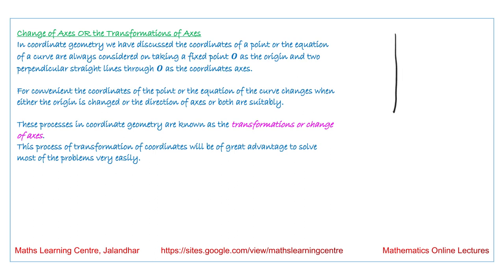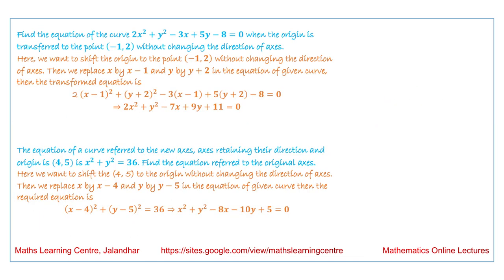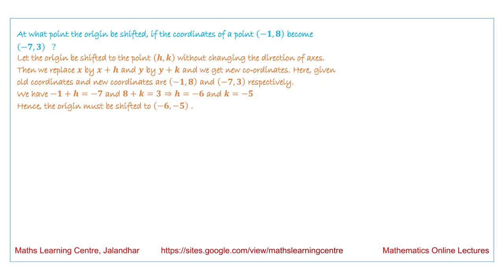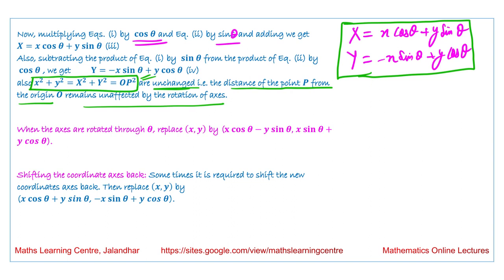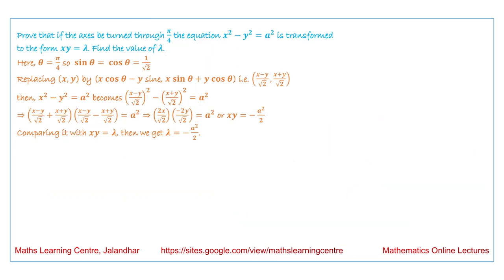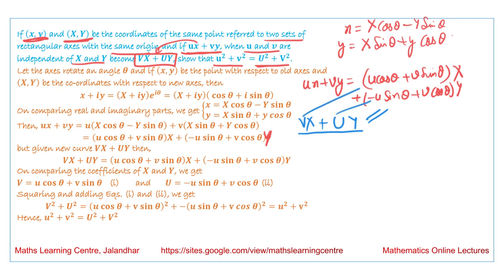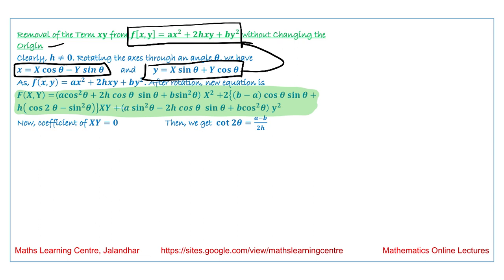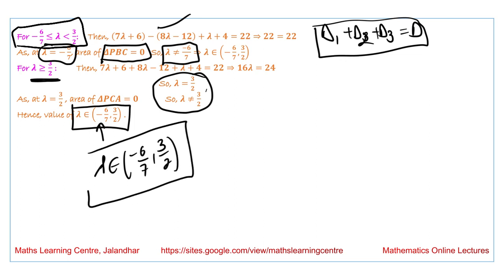Class 11 Chapter 10 Straight Lines change of axis Lecture 10